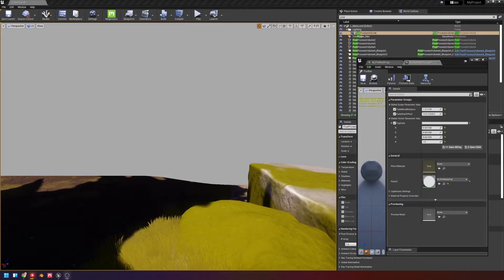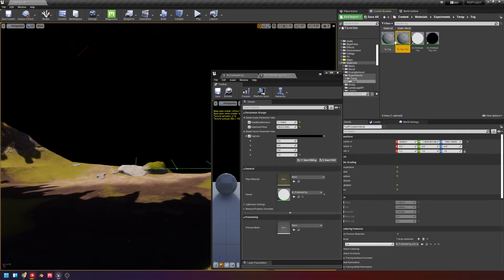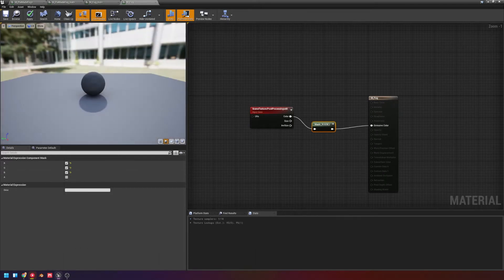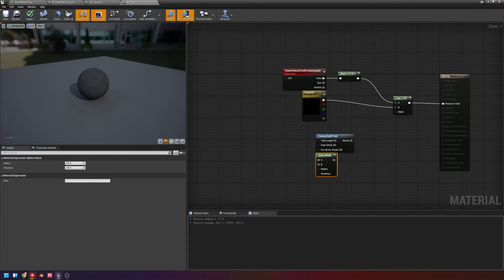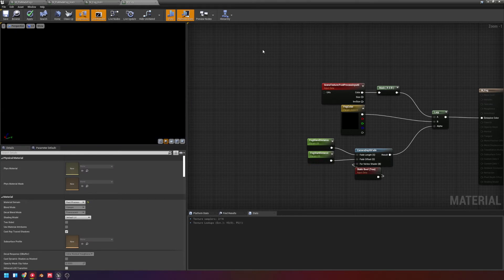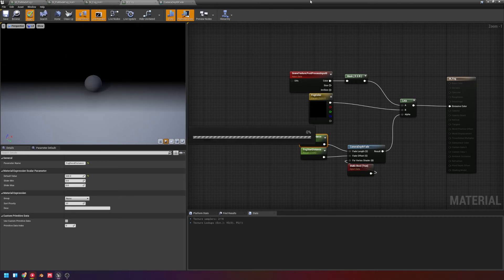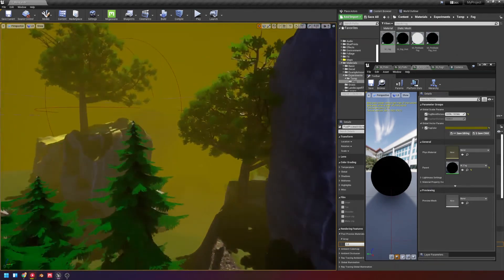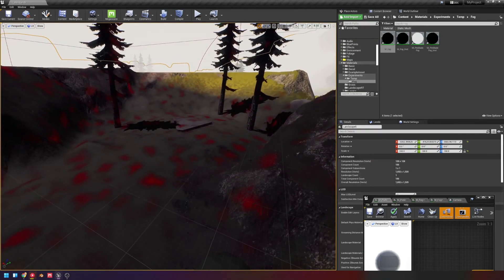Simple Fog Using Unreal Engine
Slowly want to get started making videos on subjects i have been asked for help on before or that i see come up alot. this is my first video i would say is meant to be more a tutorial sorry for any issues haha.